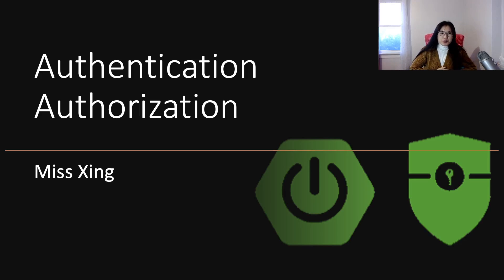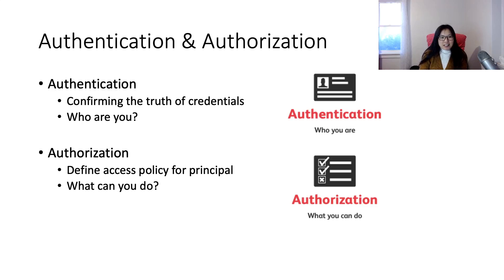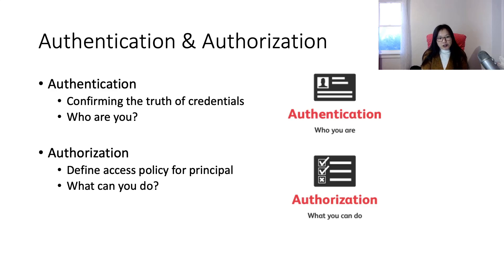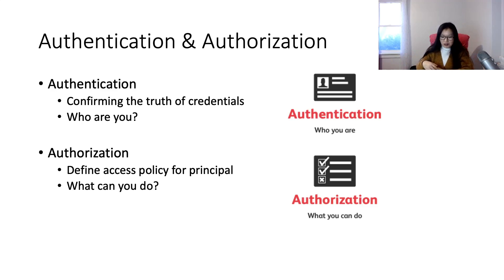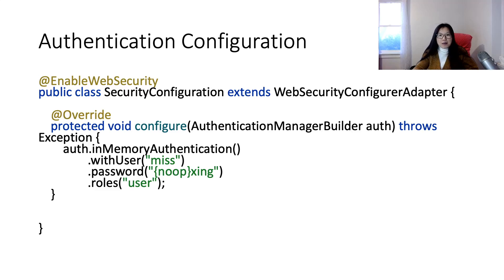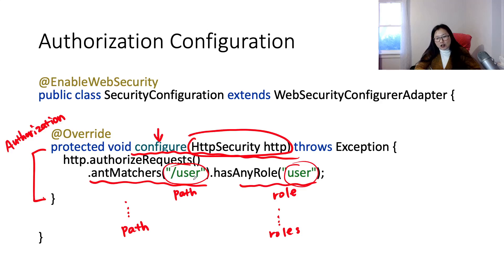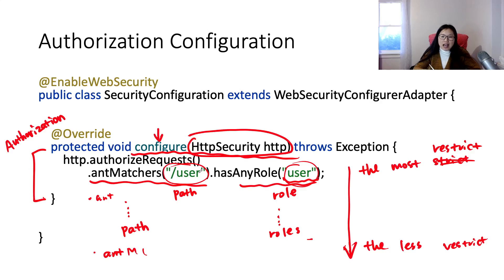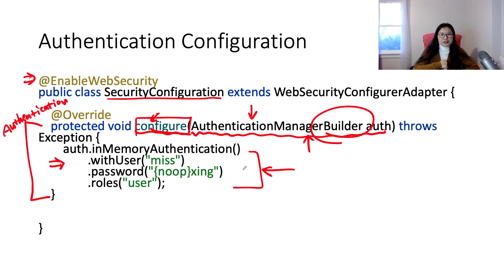6. Authentication & Authorization Overview - Spring Security Configuration File: configure() methods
In this video, we briefly learnt two configure() methods which are used to configure authentication and authorization in Spring Security.